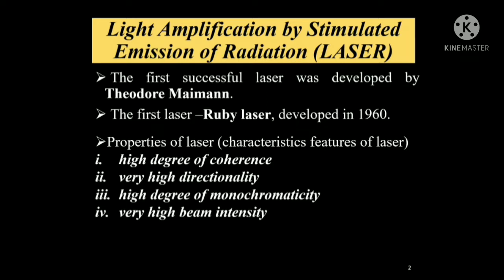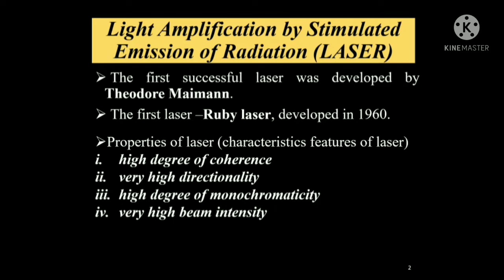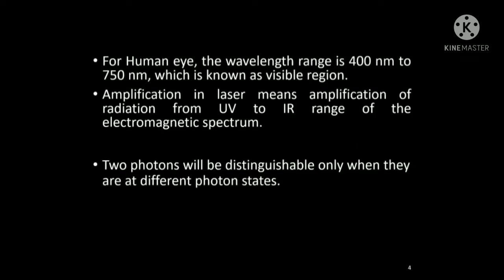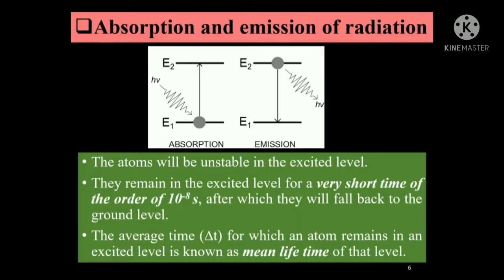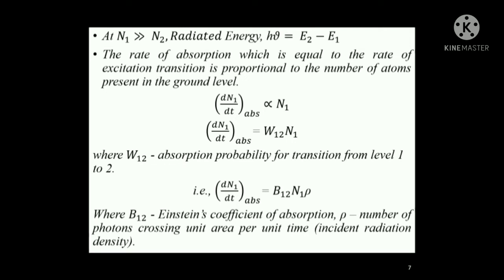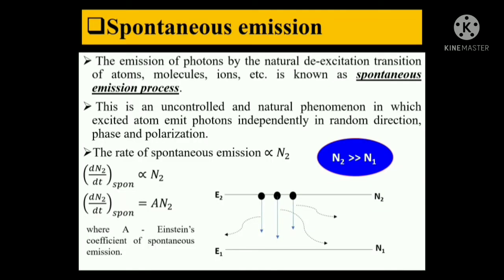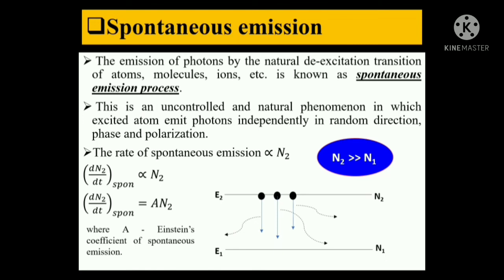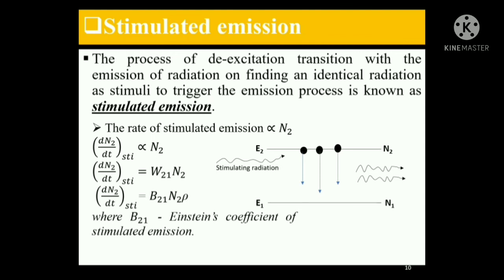LASER- part 1 (Physics B)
for KTU Engineering Physics B_ module 5

L__ Light
A__ Amplification by
S__ Stimulated
E__ Emission of
R__ Radiation

important points included in this video-
** properties of laser
** principle of laser
** spontaneous emission
** stimulated emission
** Einstein's coefficient